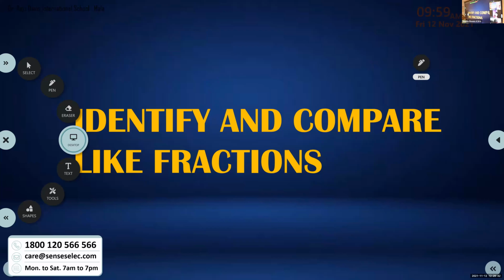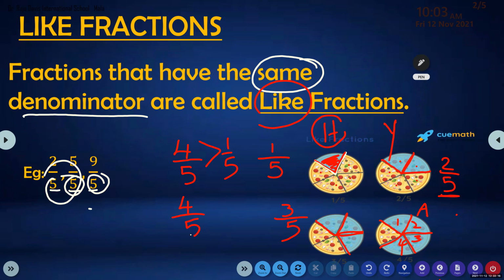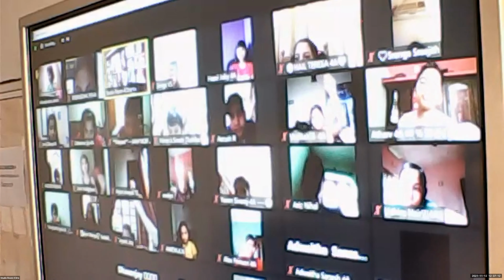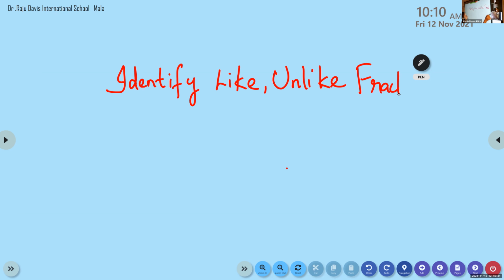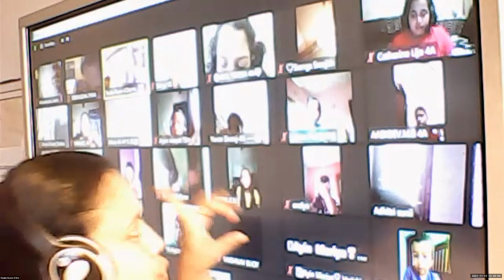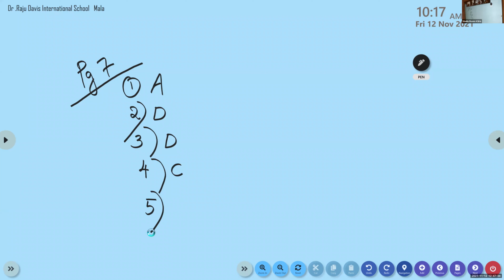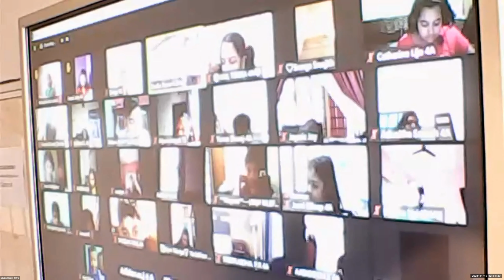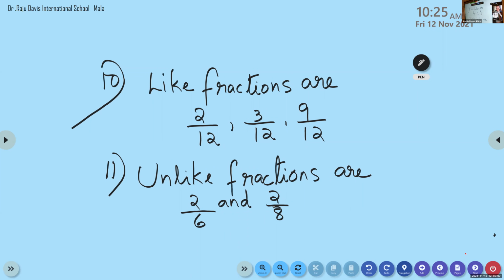Dr Raju Davis International School |CLASS 4 MATHS | 12-11 -2021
CLASS  4  MATHS  LIKE AND UNLIKE FRACTIONS